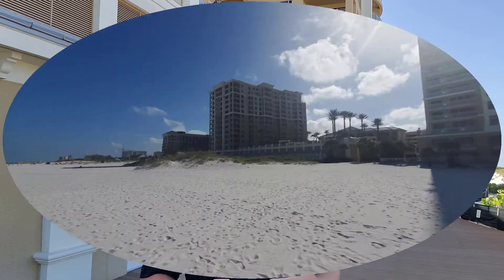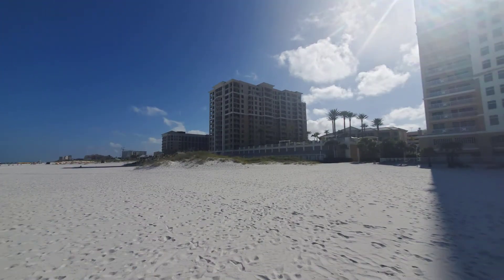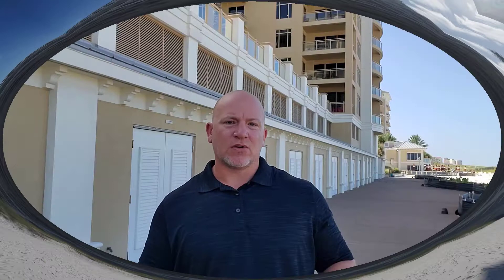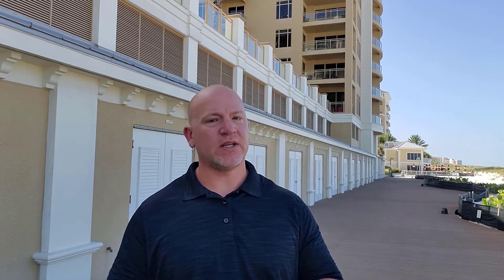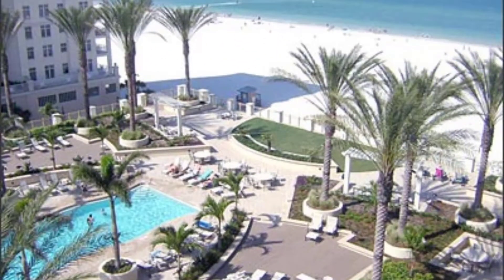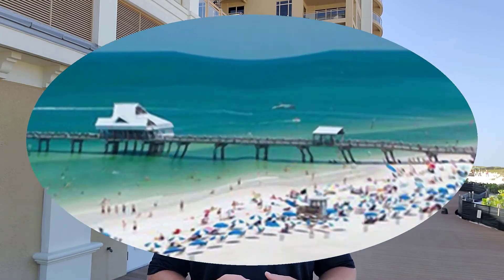The Residence at Sandpearl Luxury Condos for Sale in Clearwater Beach Florida - might be for you!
The Residence at Sandpearl is some of the most sought after condos for sale in Clearwater Beach. The Residence at Sandpearl is located at 11 Baymont St, in Clearwater Beach Fl. isn't for everyone. It is geared towards the people that can afford and enjoy luxury living. You couldn't ask for better amenities. The Residence at Sandpearl has heated pools, sits on 7.7 acres, right on the beach, workout facility and it's located near some of the best shopping and local eateries.

The condo's where built-in 2007 and are located to the North of Pier 60 in Clearwater Beach

You can rent them but you have to rent them for a min of a month.

What's nice about these condo's is the beach is located right out your back door.  Unlike the condo's located to the Sout of Pier 60.

Have a question you want answered?